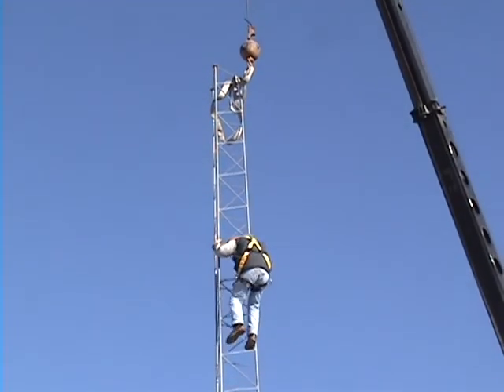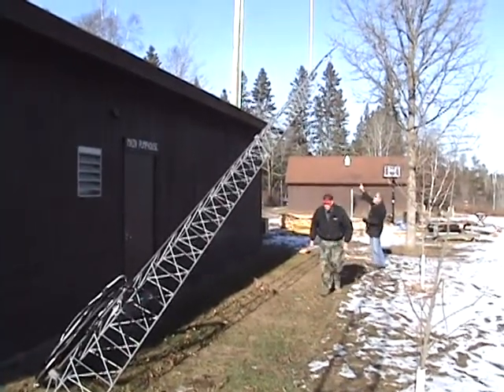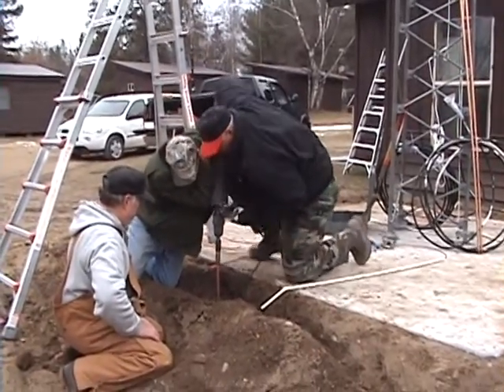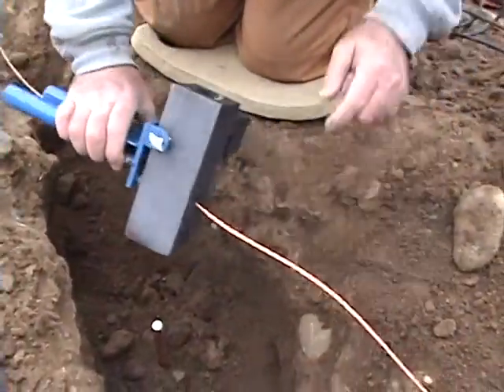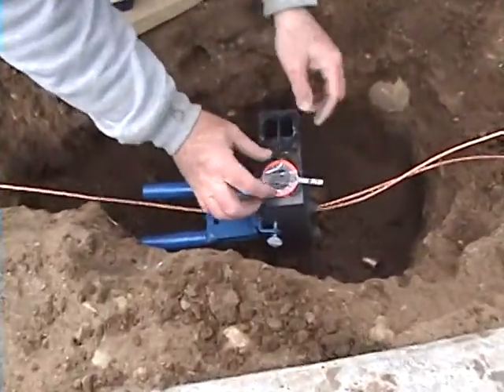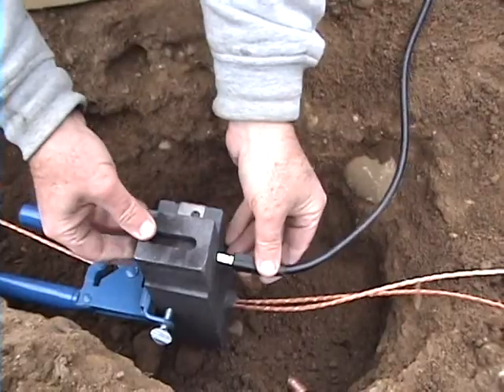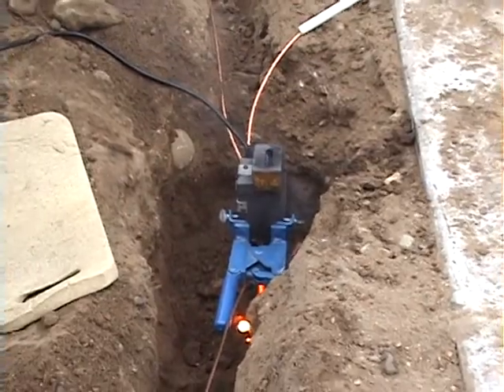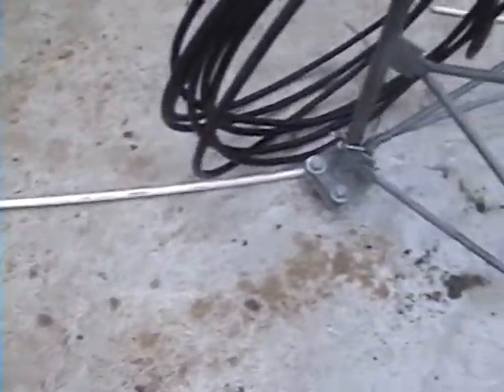Camp Wilderness Ham Radio Tower 10min.mpg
Setting up a Ham Radio Station at Camp.